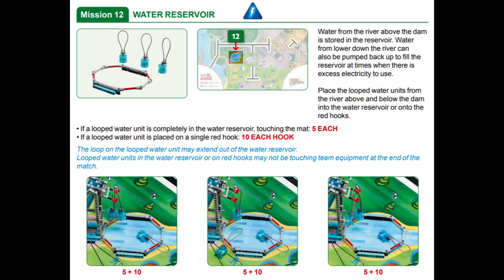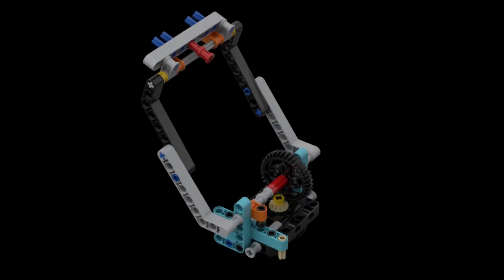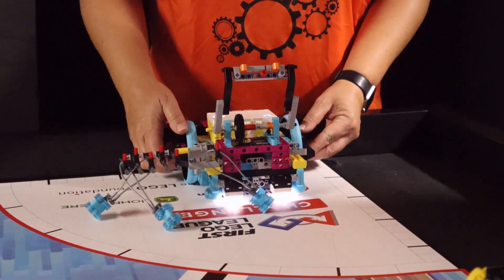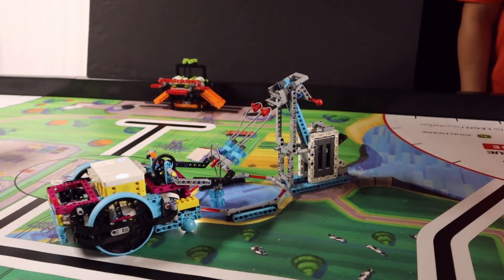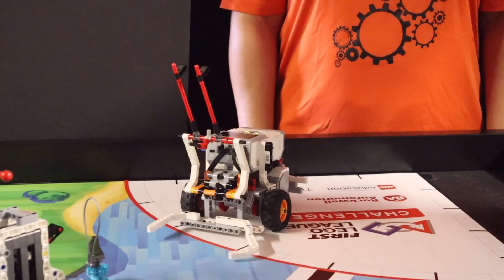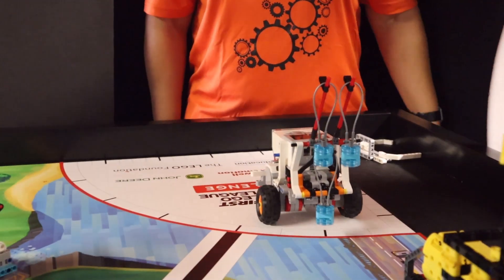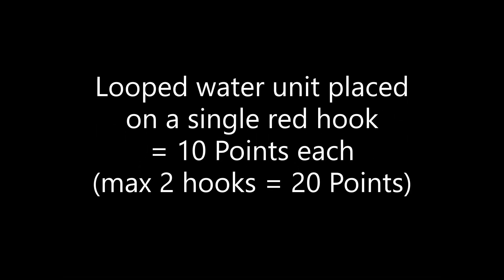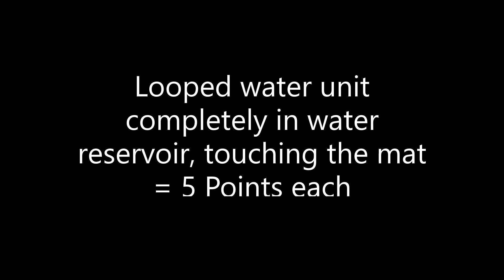2022-2023 FLL SUPERPOWERED M12 Water Reservoir solutions with Spike Prime and EV3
This video shows the completion of the Water Reservoir mission (M12) from this years 2022/23 FLL SUPERPOWERED robot game using the Spike Prime Advanced Driving Base and EV3 Driving Base. Do not watch if you do not want to see this mission being done. Hope you enjoy!

Intro: 0:00
Background: 0:15
Spike Prime Attachments: 0:42
Spike Prime Robot Solution: 0:57
EV3 Attachments: 2:13
EV3 Robot Solution: 2:35
Scoring Analysis: 3:28
Outro: 4:21